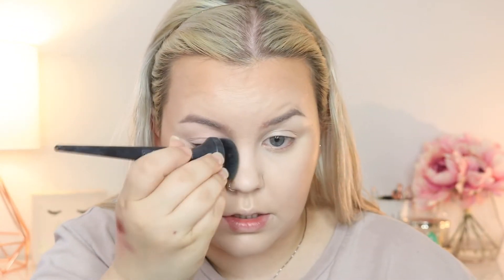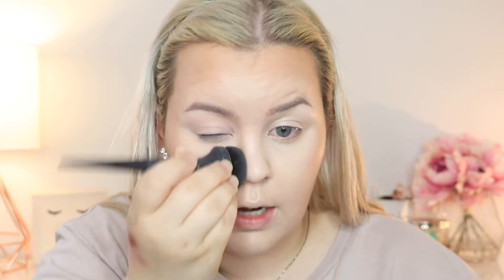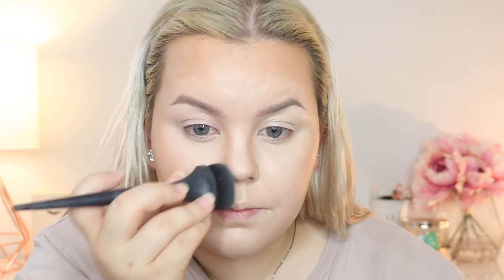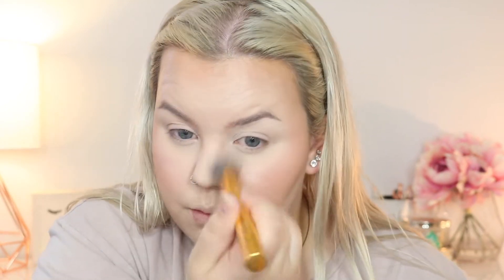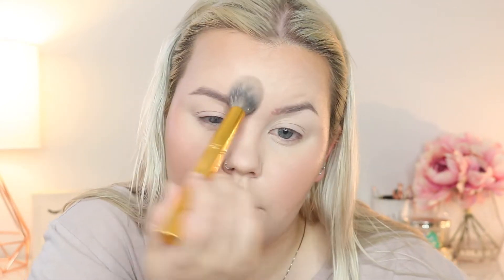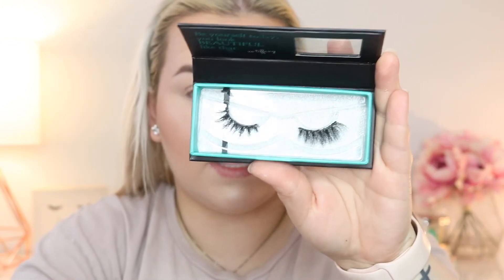Quick Summer Glowy Makeup Routine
Open ♡♡♡♡♡♡♡♡♡♡♡♡♡♡♡♡♡♡♡♡♡

♡Social Media♡

Check out this link to see how YOU can help & show your support for the black lives matter campaign

Products used:
-Olehenriksen banana bright face primer
-MUFE reboot foundation
-Hourglass vanish concealer
-Huda Beauty tantour cream bronzer & contour
-Nudestix matte blush
-Benefit gimme brow
-Sephora brow pencil
-Artist Couture diamond lights finisher
-Fenty gloss bomb
-Farsali setting mist